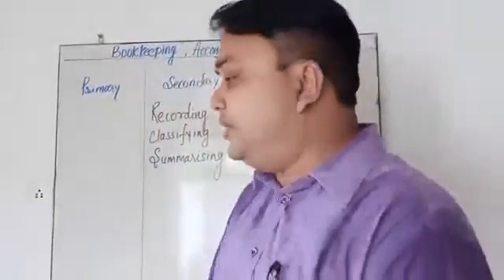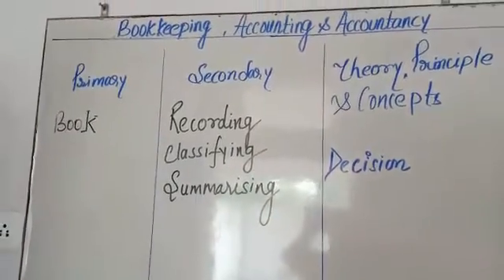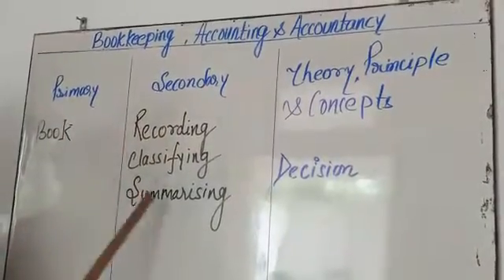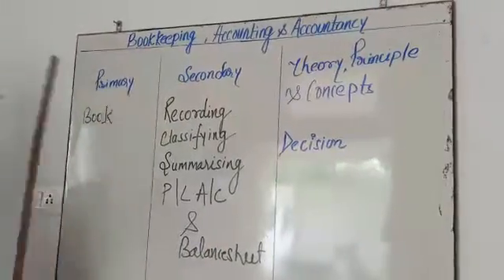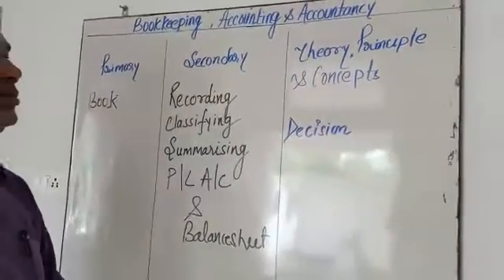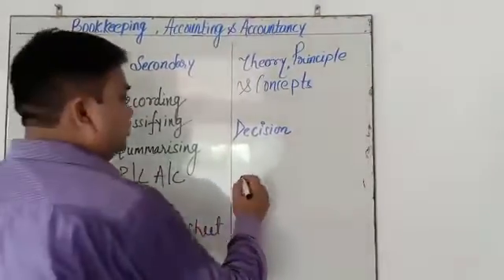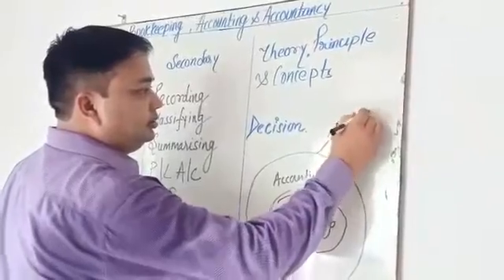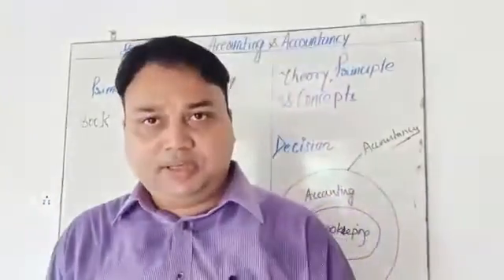Meaning of Accounting Class XI Accounts- Rohit sah sir jee